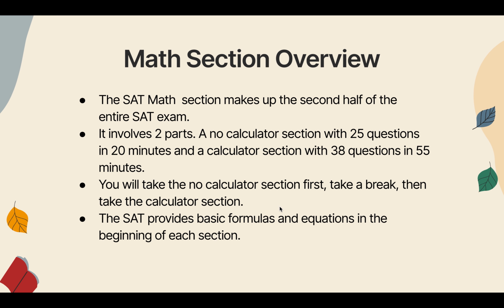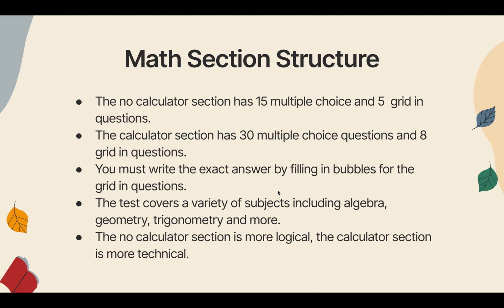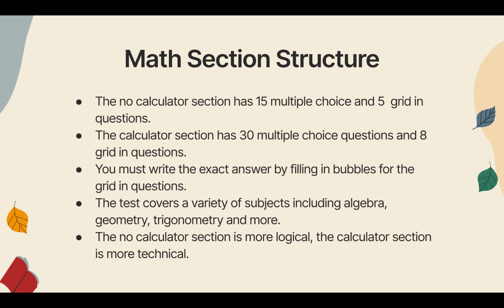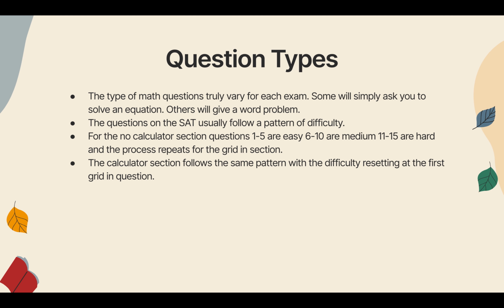Week 1 - "Intro to the Math Section"